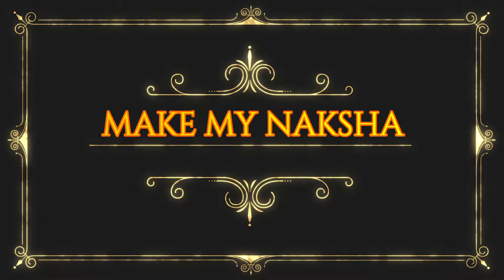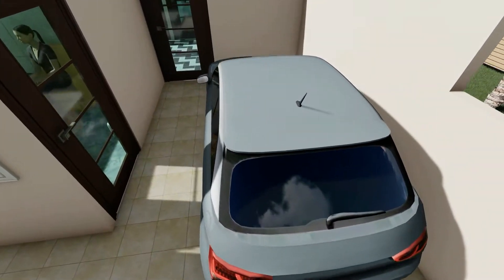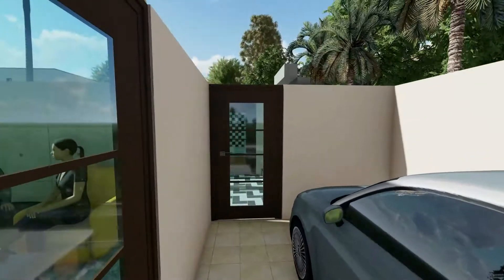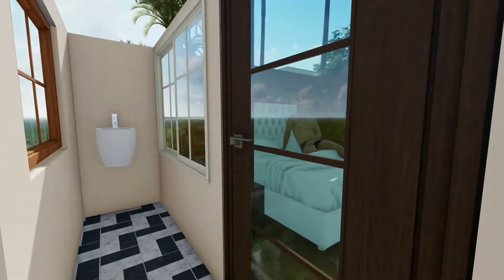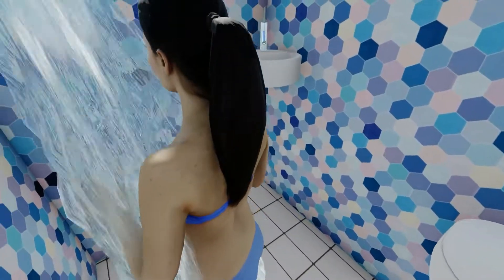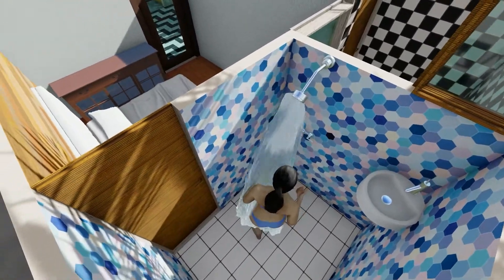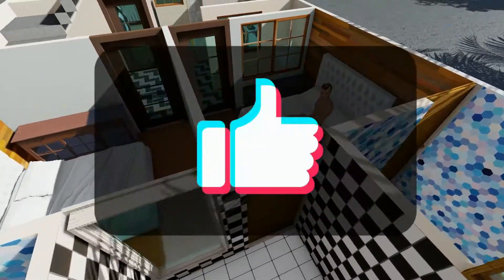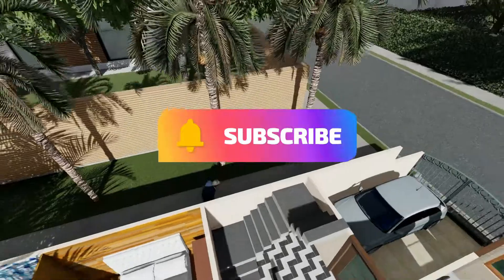[2021] 20Ft. X 40Ft. HOUSE DESIGN | 800 SQFT. GHAR KA NAKSHA | INTERIOR | 3 BHK | CAR PARKING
Hello everyone, welcome to the makemynaksha.com . In the plan number 14 of our planning series we came with 20x40 sqft. House detail.
We constantly bringing you the various house plans. You can comment your desired house plan in the comment section..

PLOT SIZE- 800 SQFT.
DIMENSION - 20 X 40 Ft.
DRAWING ROOM- 1
DINNING AREA= 1
KITCHEN- FULLY FUNCTIONAL L-Shaped MODULAR KITCHEN

TOPICS COVERED:
40 X 20 SQFT. HOUSE PLAN,
20×40 house plans for 1200 sq ft house plans,
20 40 house plans vastu,
20 40 house plans with car parking,
20 feet by 40 feet house plans,
20 40 house design photos india,
20×40 house plan 3bhk,
20*40 house plan 3 bedroom,
20*40 house plan first floor,
ENGINEER SUBHASH, CIVIL ENGINEERS,
BUILD YOUR BUILDING,
GREENLINE ARCHITECTS, LIFE IS AWESOME CIVIL
ENGINEERING PLANS, NAKSHA STORE,
DV STUDIO,
DYNAMIC ARCHITECTS,
HARRY DUTTA, CRAZY 3D RENDRER,
GREEN HOUSE STUDIO,
BUILD IT HOME, CIVIL ENGINEER DEEPAK,
40 x 20 house plans east facing,
40*20 house plan 3d,
40*20 house plan duplex,
40x20 duplex house plans,
40 x 20 house plans west facing,
40 x 20 house plans north facing,
40 20 house plan with shop,
40 x 20 house plans with garden,
800 SQFT GHAR KA NAKSHA,
82 Gaj. House Plan,
3 BHK House Plan,
800 sqft. 3 BHK House plan